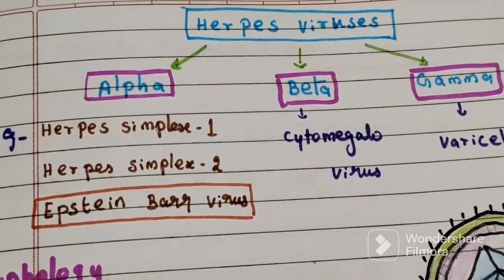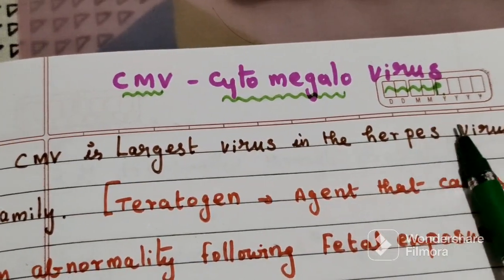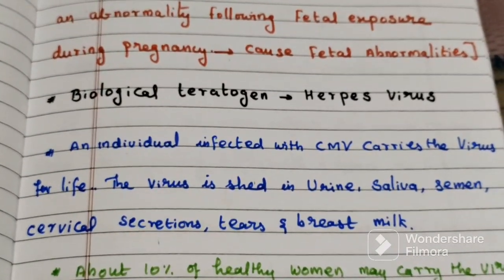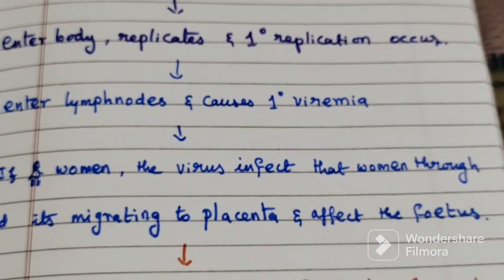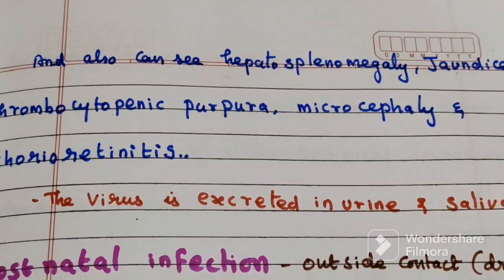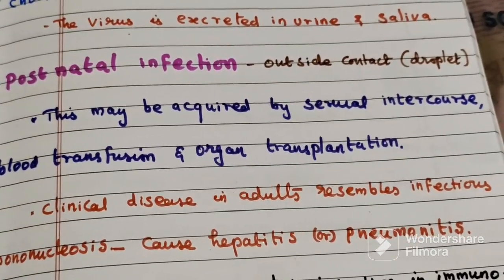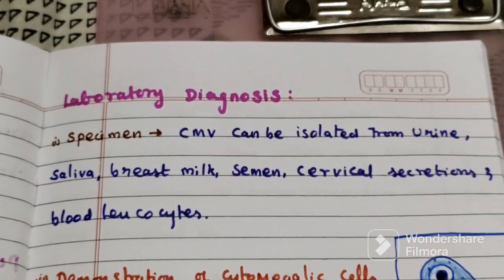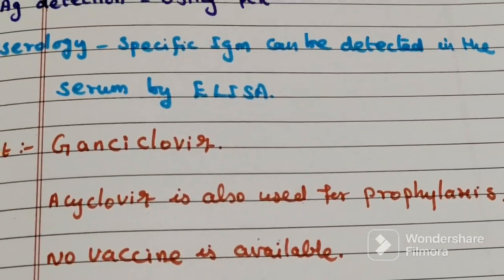Cytomegalo Virus (CMV)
Cytomegalo Virus - Morphology, pathogenesis and Laboratory diagnosis